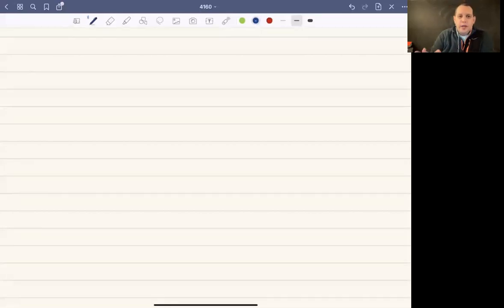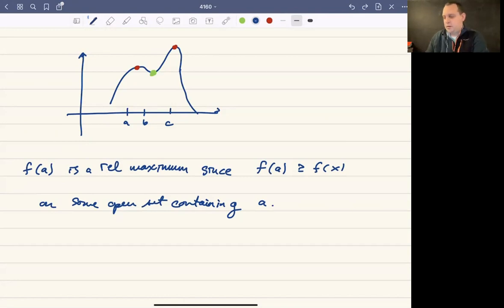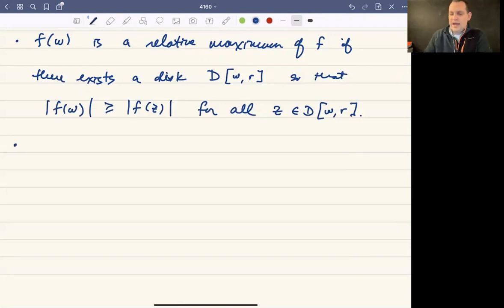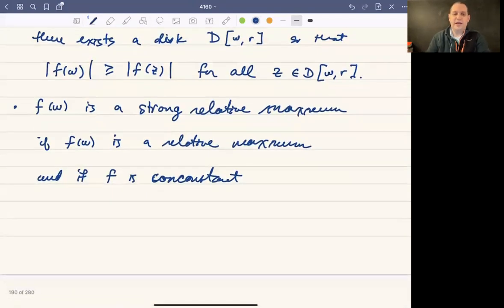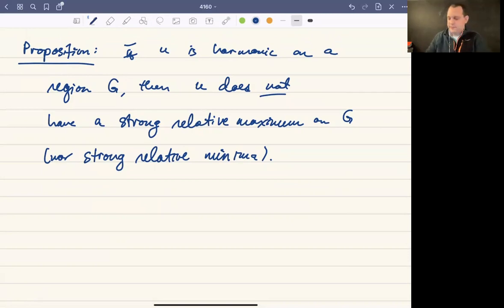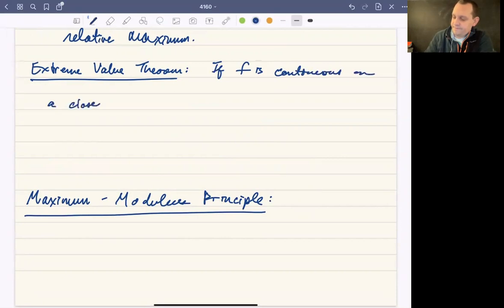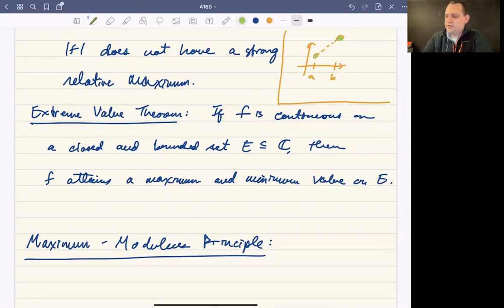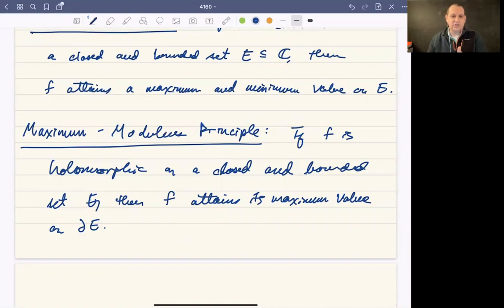Complex Maxima and Minima Theorems (Maximum Modulus Principle)